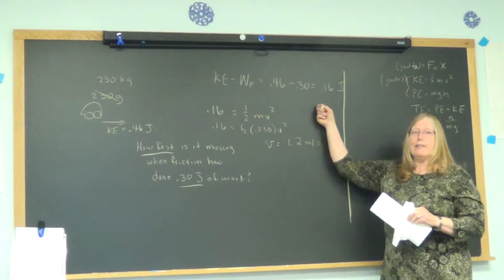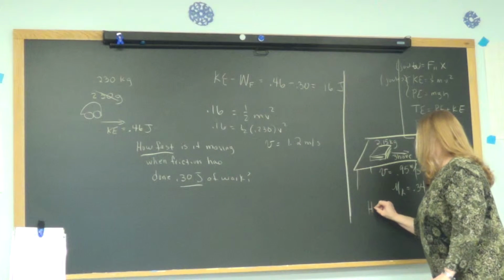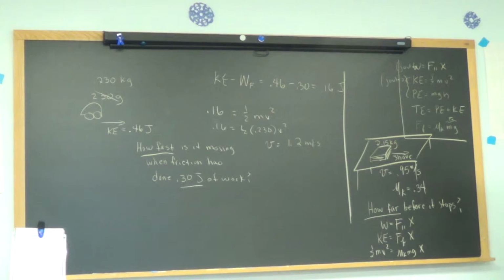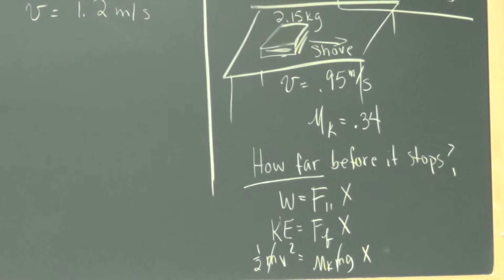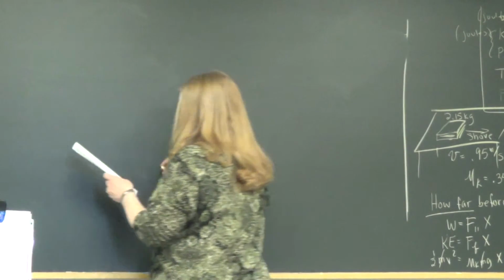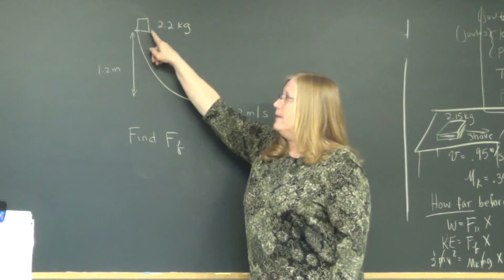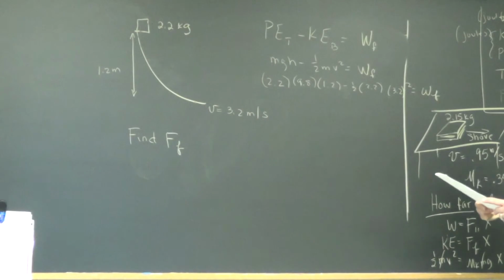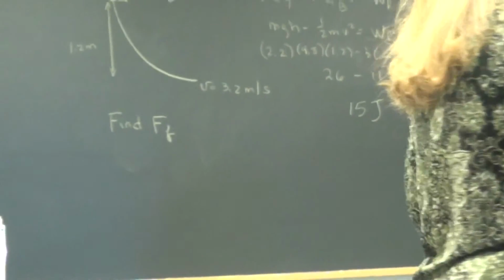Physics 2/18/16 Part 3